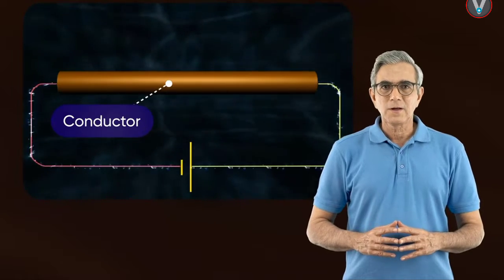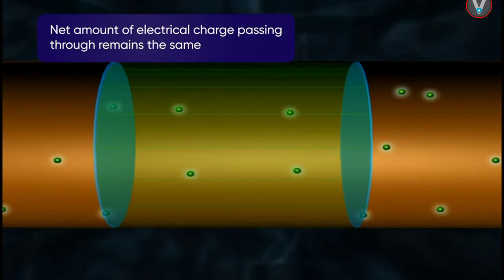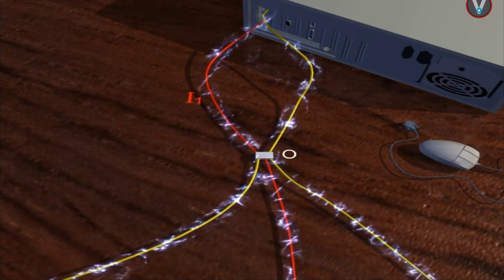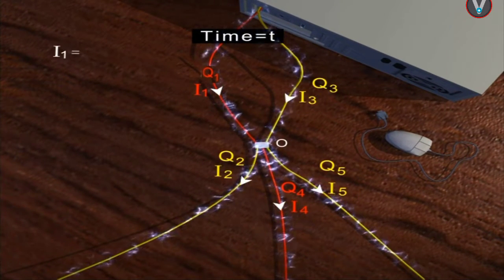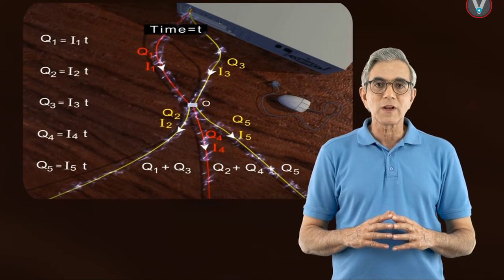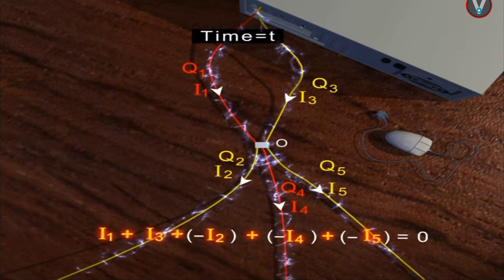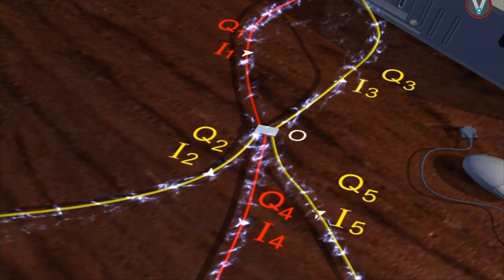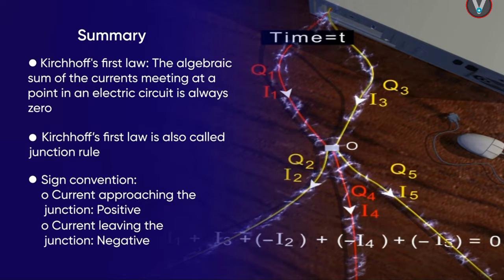Current electricity 12: Krichoffs first law | Krichoffs animation | Junction rule| Importance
Hello Students,
ham difficult concepts ko animation ke madham se concepts ko easy banayenge.

1. Krichoffs first rule ka concepts sikhange.
2. Concepts clear with the help of animation.
3. summary of the each Topic
4. Last me summerize this video.

Objectives of this channel is aap hamare channel ke madham se apne concepts to building up kar sakte with short time. Apko NEET/JEE advanced Tak ke concepts milange taki aapka selection ho gye. Thank you.

Note : the credit of this video  goes to Embibe

🔥Important Videos Links 🔥